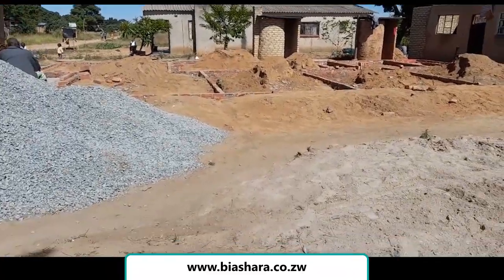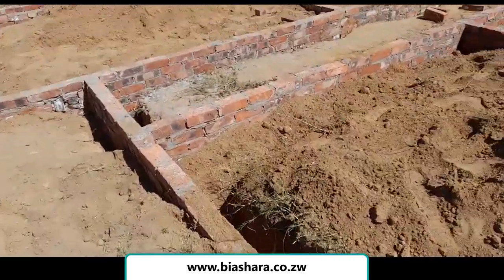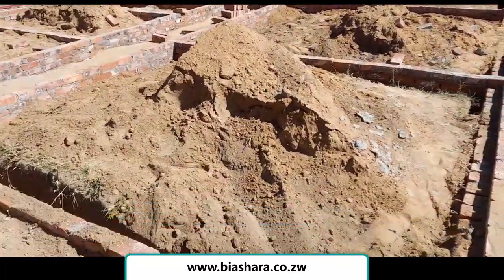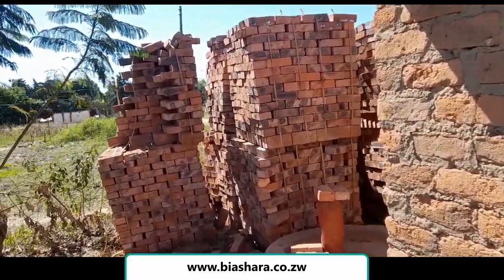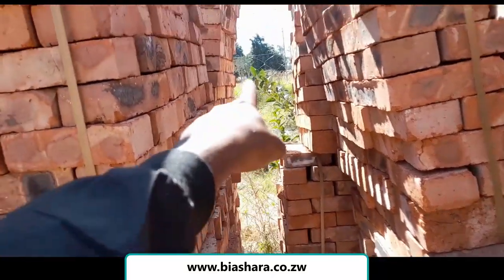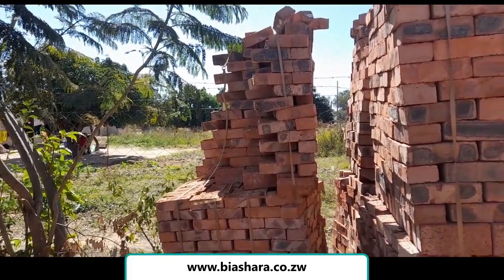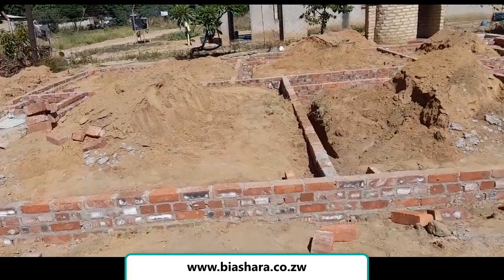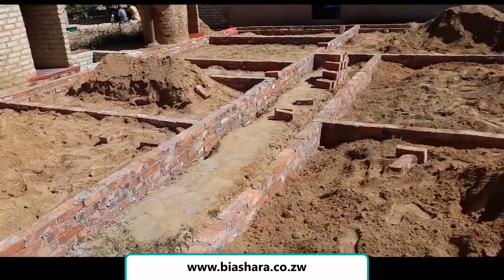How many bricks to build the foundation that is 9m by 16m in Harare Zimbabwe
This is the estimated amount of bricks needed to build the foundation box of a house that is 16m by 9m. Have been documanting all the stages of this building up to this stage. If you missed any of my videos please check the other videos that i have done.